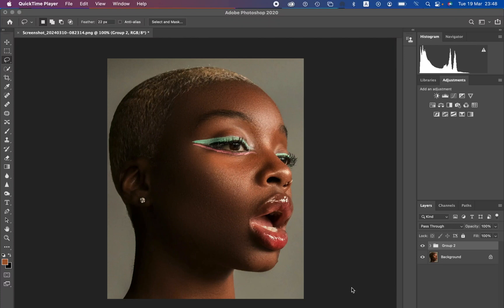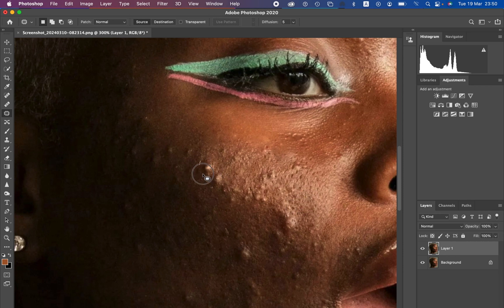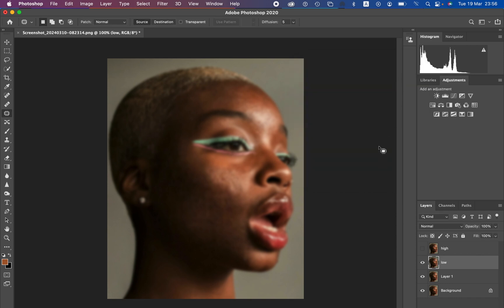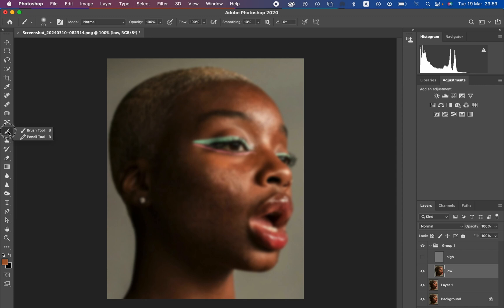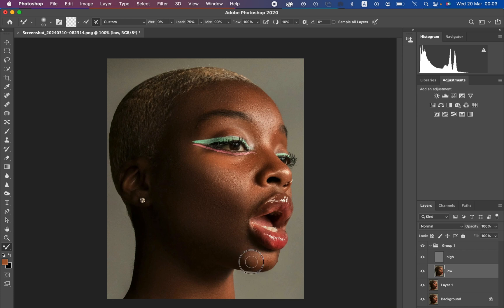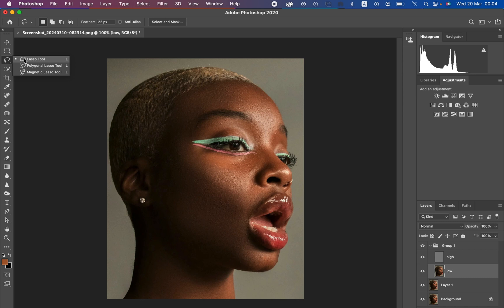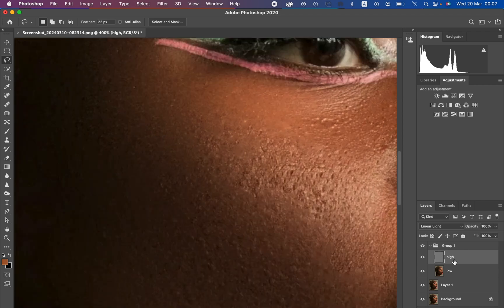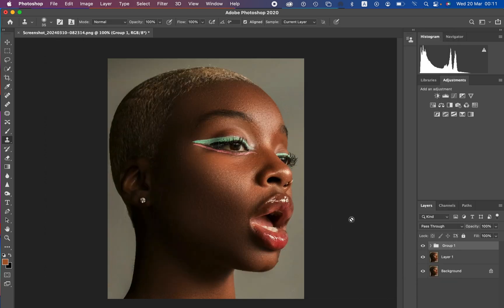High-end Skin Retouching Tutorial from Start to End for Beginners | Frequency Separation